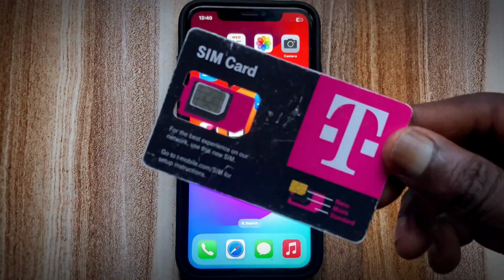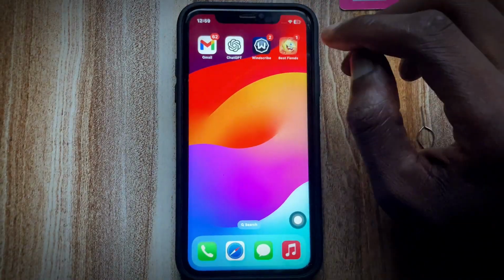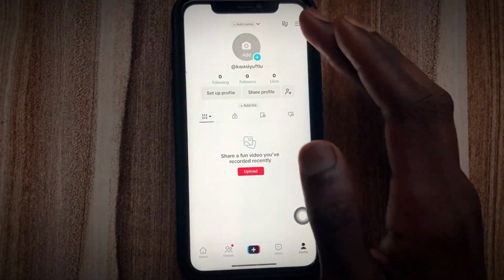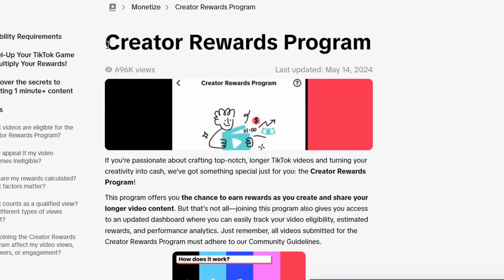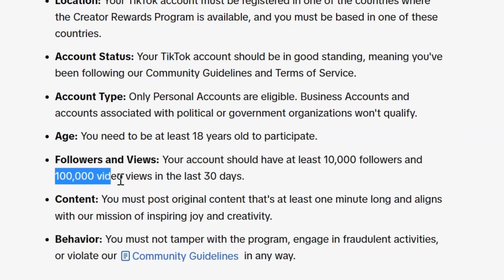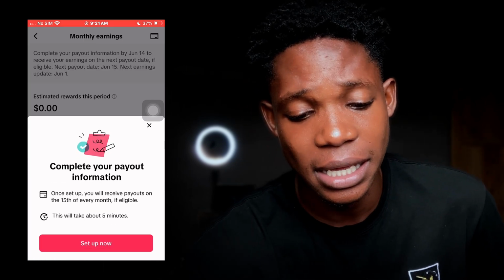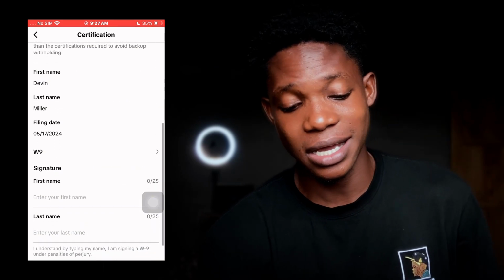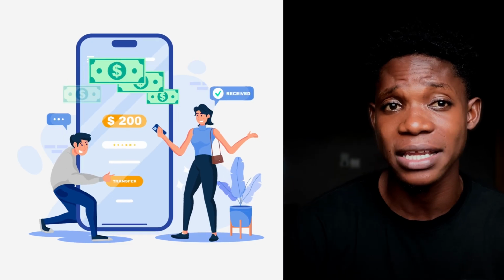I Tried the TikTok Creativity Program from Any Country (USA Tiktok Tax Info)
I joined the TikTok Creativity Program from any country and completed the USA TikTok Tax Information from any country. You can also join the TikTok Creativity Program (Creator Reward Program) from any country and bypass the USA tax information by following these steps.

I hope this video helps you in any way.

TikTok Creativity Program Course & I Tried TikTok Creativity Program

I Joined the TikTok Creativity Program From Any Country and Completed the USA TikTok Tax Information

🖥️ I WILL HELP YOU JOIN THE TIKTOK CREATIVITY PROGRAM FROM ANY COUNTRY

🧰 MY FAVOURITE TOOLS:
📋 Clipwise: Create AI videos for CRP.
🎥 Vidau: Customize AI Avatar Creator for TikTok Shop.
🌐 GoLogin Static Proxy: Manage multiple accounts with unique IPs.
📱 CRP Enabled TikTok Account: Fully Tax & CRP Verified.
🎨 Canva: Easy design tool for visuals.
📈 vidIQ: Grow your YouTube channel.
📝 Get Your ITIN: Help with getting an ITIN for U.S. taxes for TikTok CRP & TikTok Shop.
📊 TikStar: TikTok Shop analytics tool.
🤖 DupDub: AI content creation tool.
🗣️ Play HT - Clone Your Voice: Voice cloning tool.